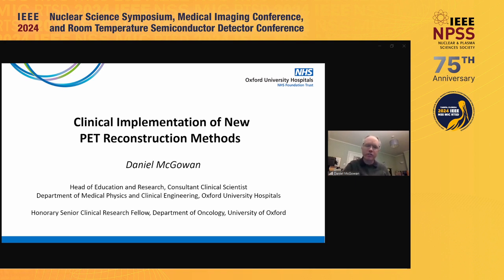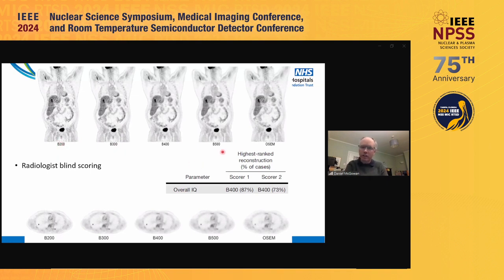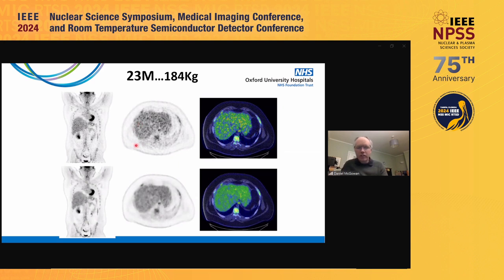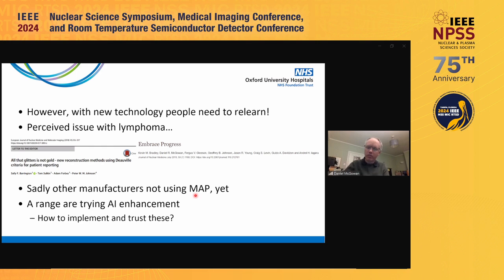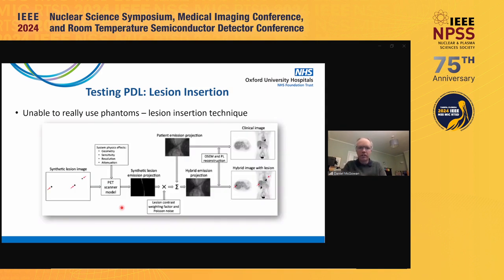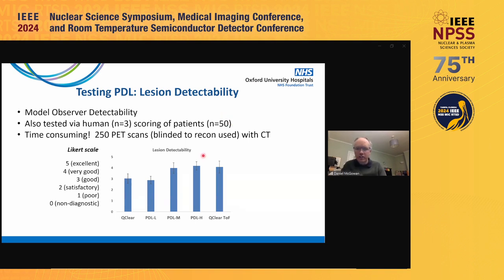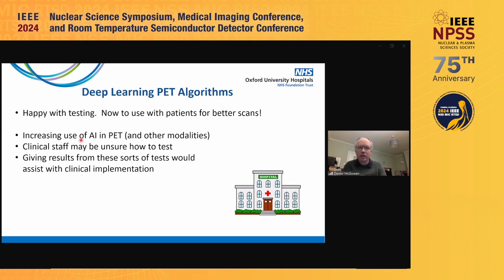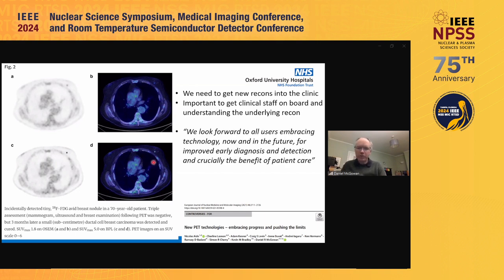Clinical Implementation of New PET Reconstruction Methods (Dr. Daniel McGowan)